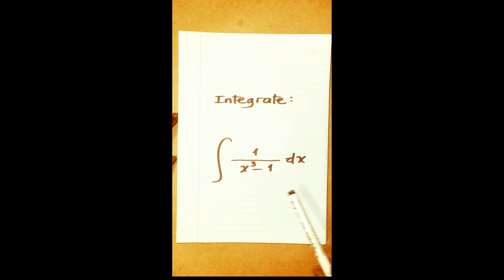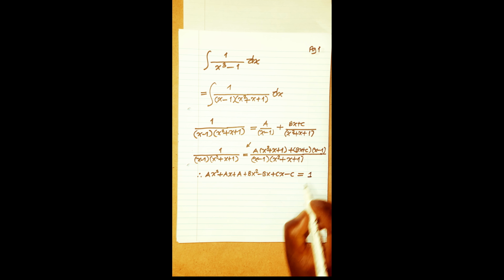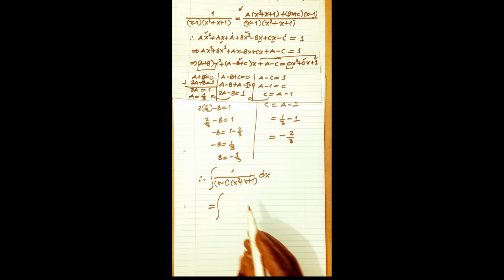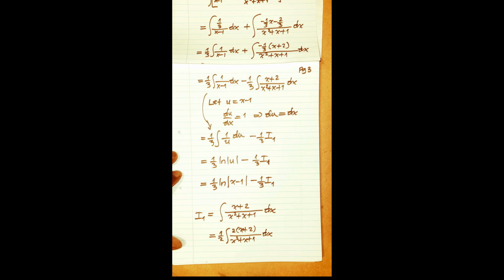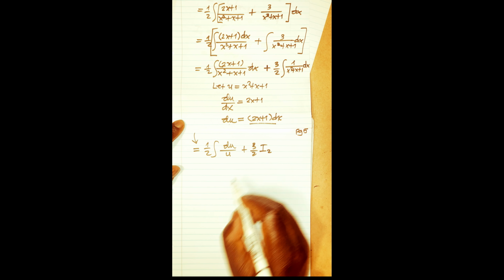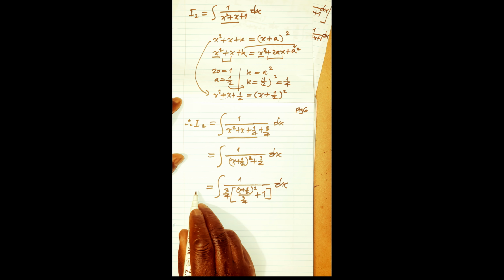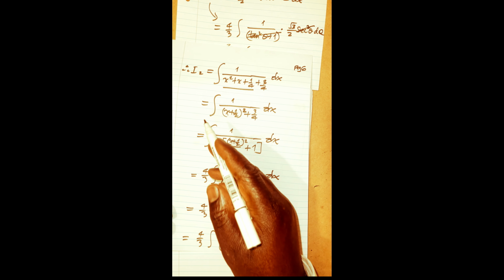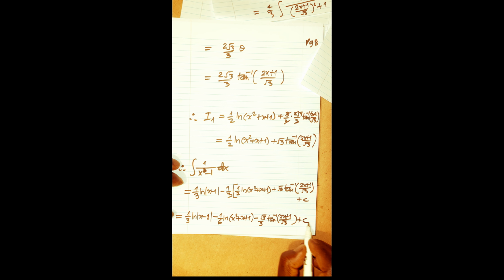CALCULUS 2: Which Integration Technique should I use?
In this video, I walk you through one of the most intriguing integrals you could ever encounter in a Calculus 2 Exam! Techniques used in this question include u-Substitution, Partial fractions and Trigonometrical Substitution.